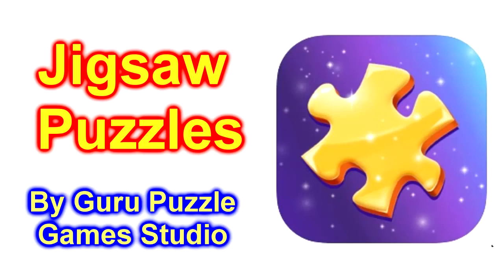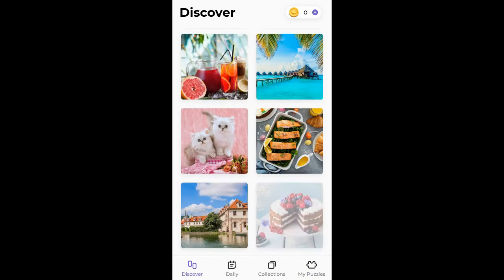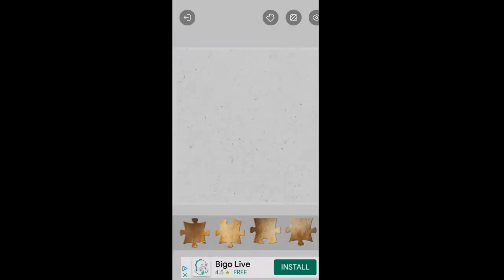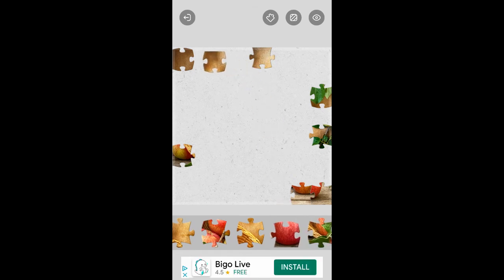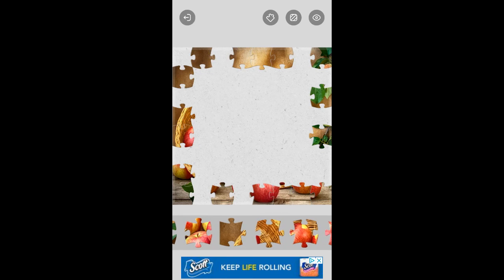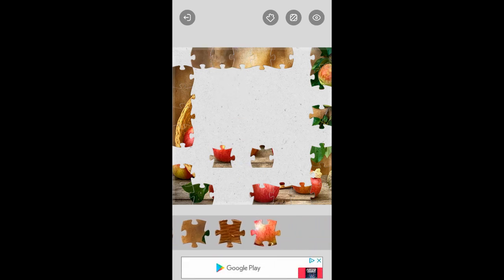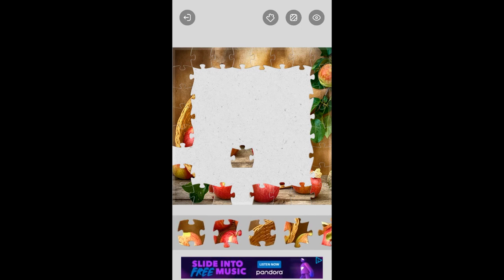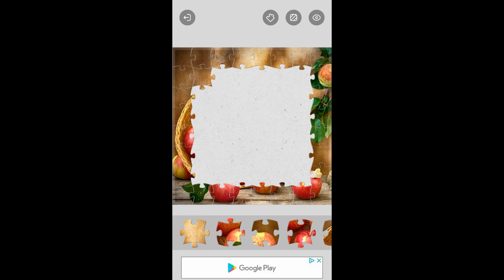Jigsaw Puzzles Games By Guru Puzzle Games Studio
Jigsaw Puzzles - HD Puzzle Games By Guru Puzzle Games Studio

Jigsaw Puzzles game contains high-quality HD pictures in a wide variety of categories, such as nature, amazing food, interesting people, art, lovely animal puzzles of dogs, cat.

A large number of beautiful pictures that can help you relax and have fun during your Jigsaw Puzzles gameplay.

This game can be played offline.